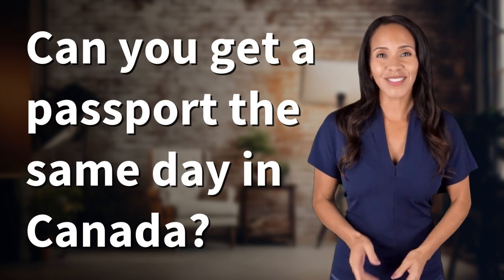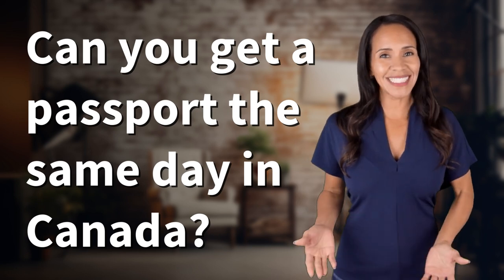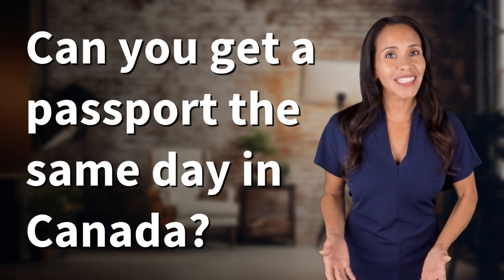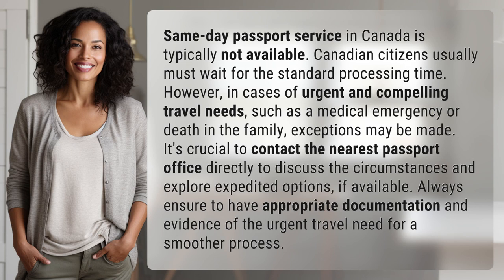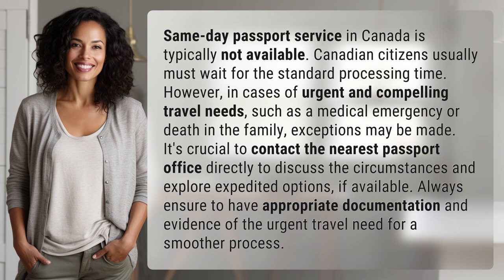Can you get a passport the same day in Canada?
Can You Get a Same-Day Passport in Canada? 👉 Same-Day Passport in Canada 👉 Learn about the possibilities of obtaining a same-day passport in Canada and the exceptions for urgent travel needs. Find out how to navigate the process efficiently and ensure you have the necessary documentation in place.

Laura S. Harris (2024, February 26.) Can you get a passport the same day in Canada?
    🌐 AskAbout.video